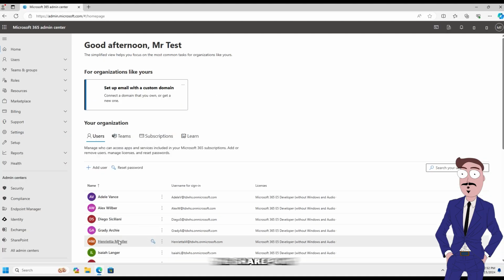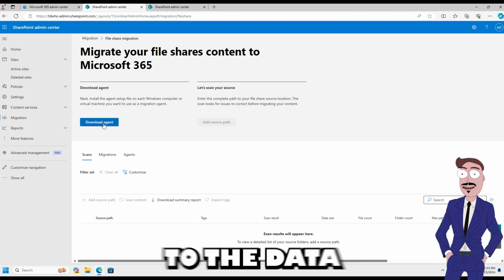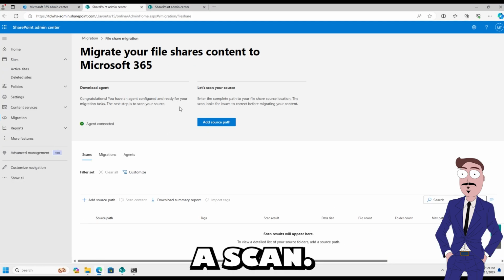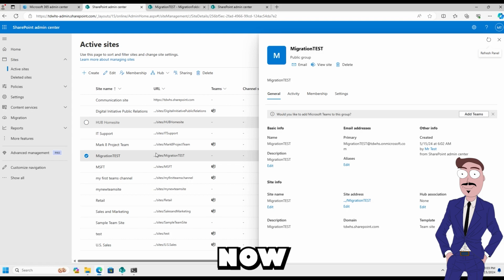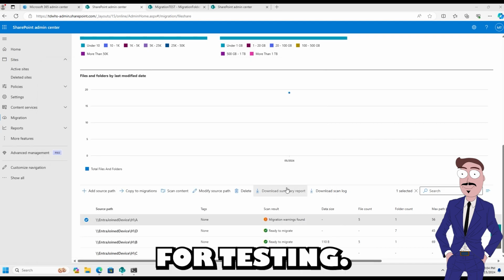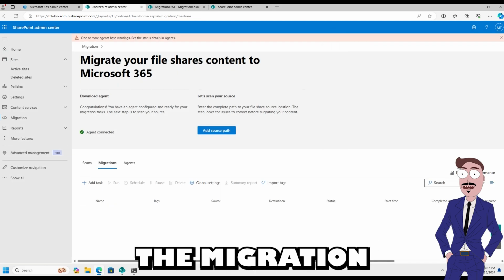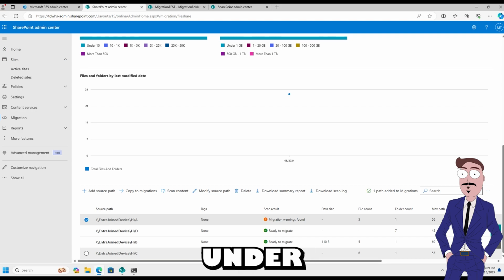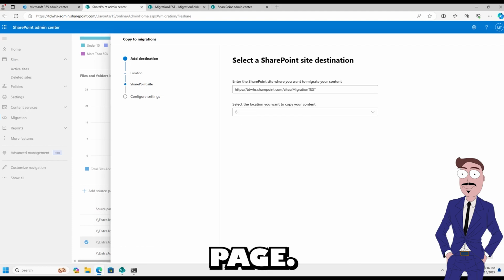Move your data to SharePoint Online in 2024! Step by step Tutorial 🚀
In this video, we'll guide you through the entire process of migrating your valuable data to SharePoint Online. ⭐

I show you the best practice on how to move your Local files or files from a network path to SharePoint Online. 📂

🚀 Why SharePoint? SharePoint offers a collaborative environment that empowers teams to work together efficiently. With seamless integration with Microsoft 365, it's the ultimate solution for modern businesses.

0:00 Intro
0:16 SharePoint Migration Setup
0:55 Download and Install Migration Agent
1:28 Configure Migration Agent
1:55 Scan the Files
2:40 Create a SharePoint Document Library
2:59 Migration Scan Warnings
3:42 Create a Migration
5:34 Create another Migration
6:39 Outro